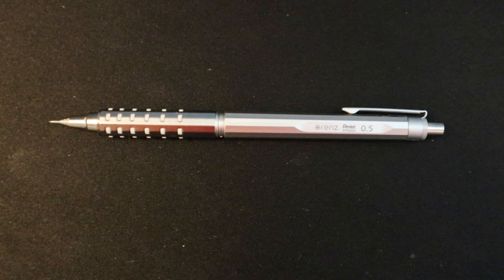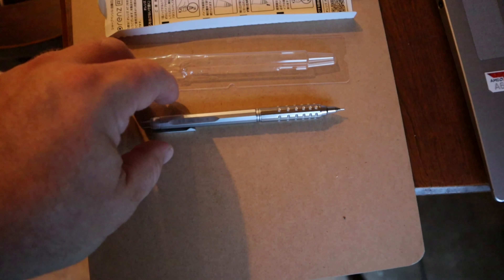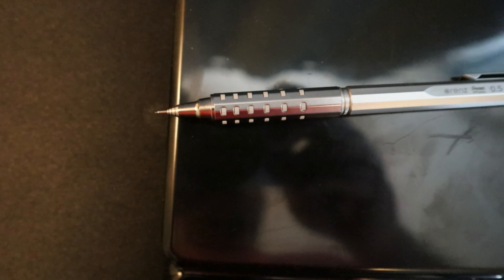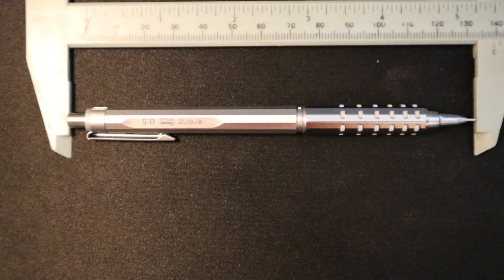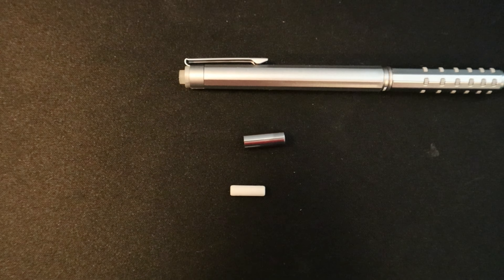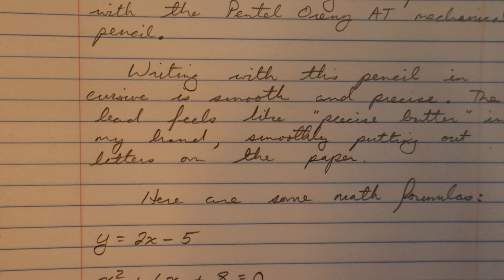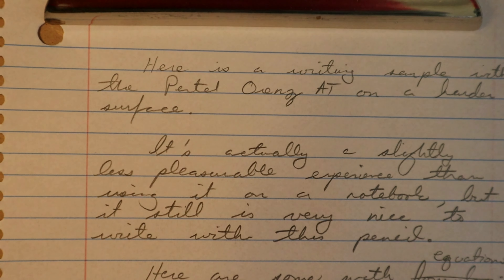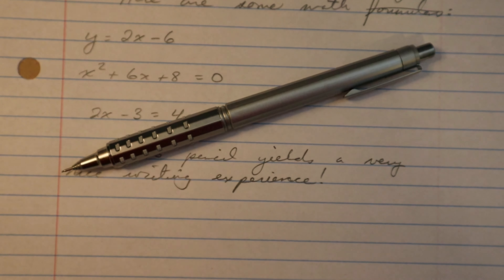Pentel Orenz AT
Here we have the Pentel Orenz AT Mechanical Pencil. It is in the 0.5mm variety. I talk about writing samples as well as specs on the pencil.